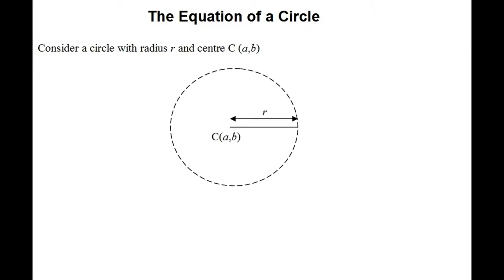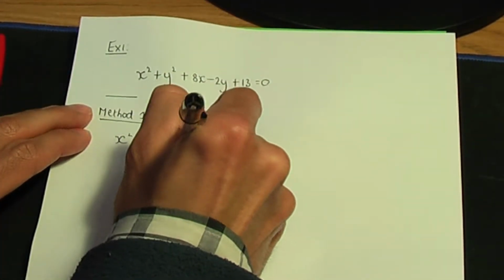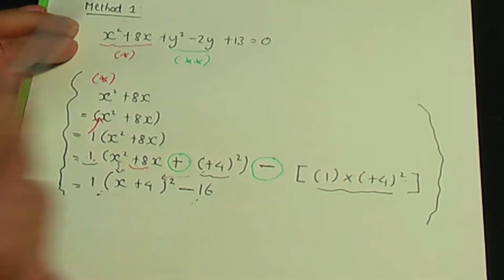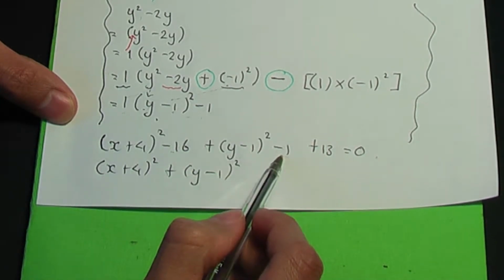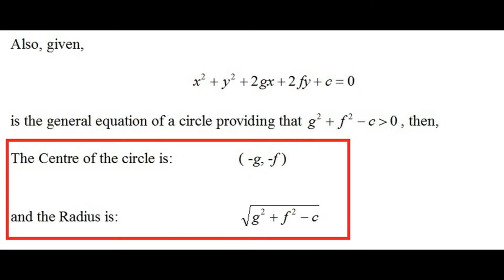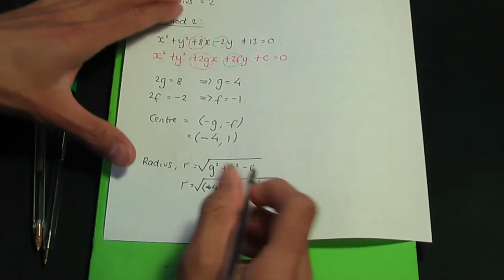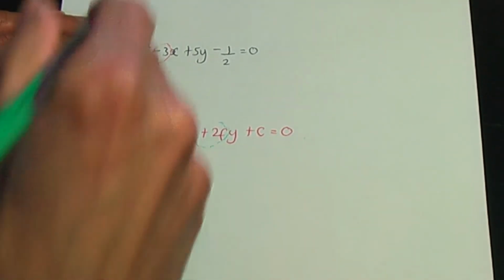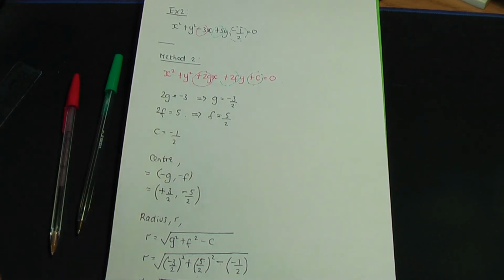AS/A-Level Maths Coordinate geometry PART 6 - Equation of a Circle (two methods)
This AS/A-Level Maths video tutorial explains two methods in order to calculate the Equation of a Circle. Examples are also shown in this video.